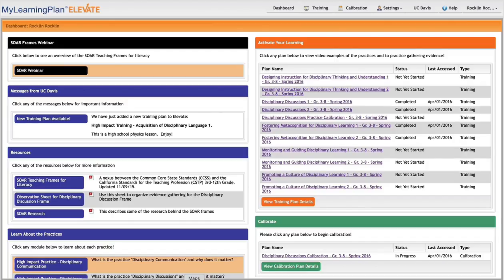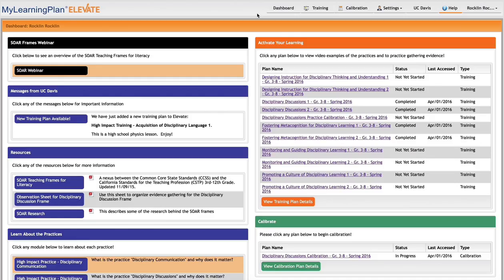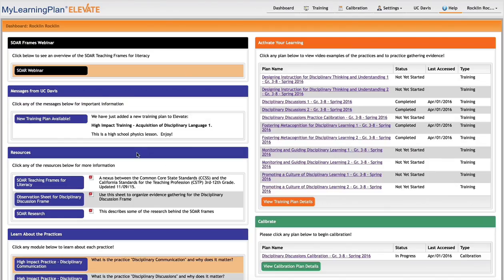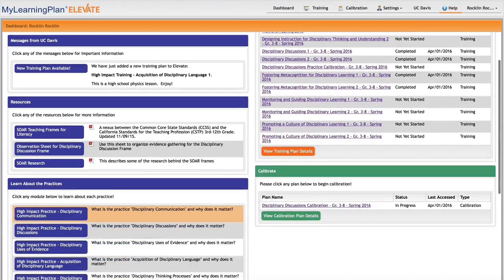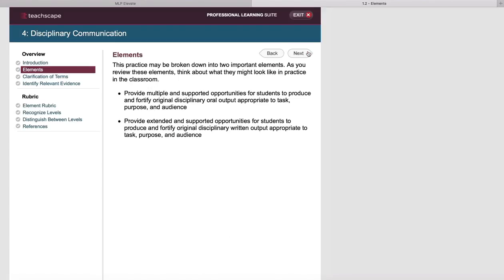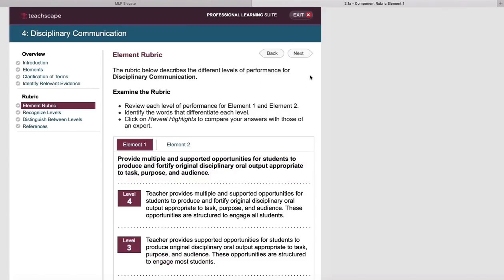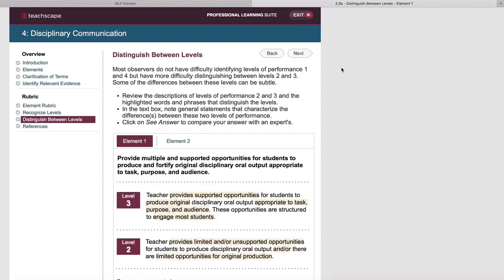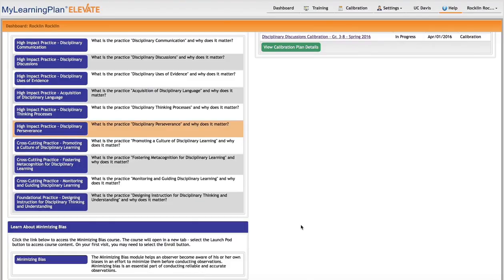SOAR ELEVATE Part I